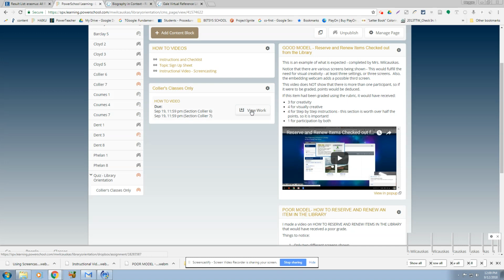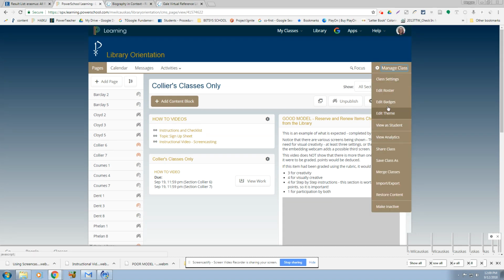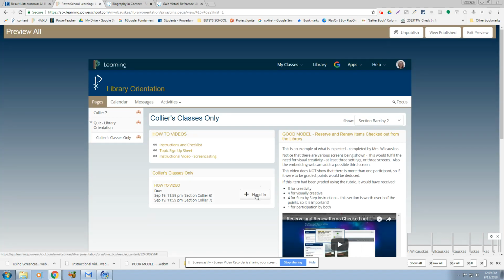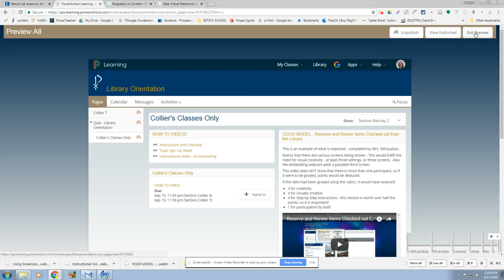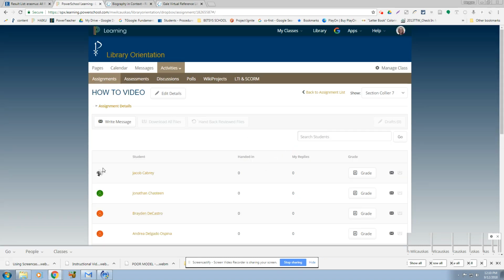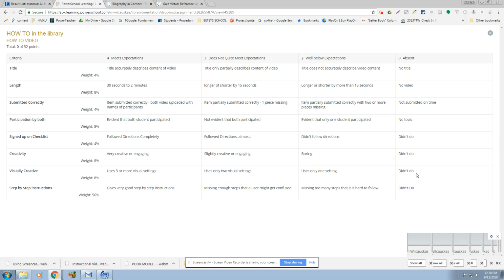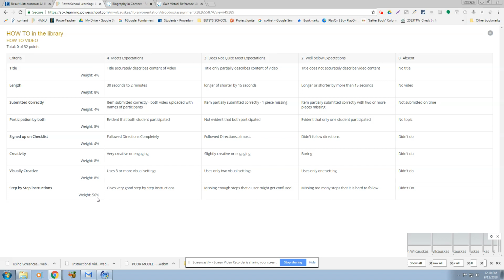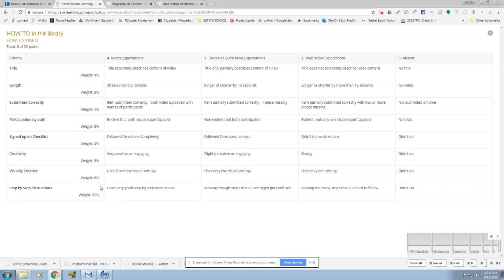Submitting the Video Assignment for Collier